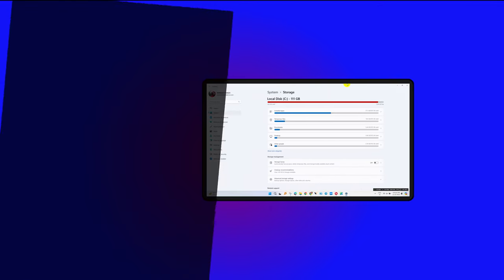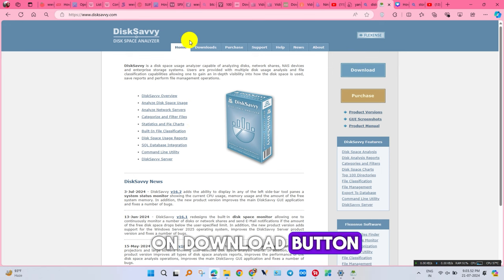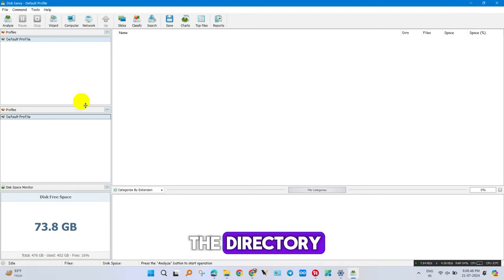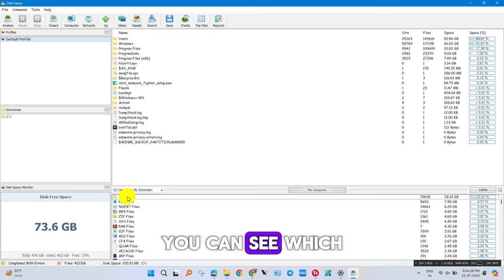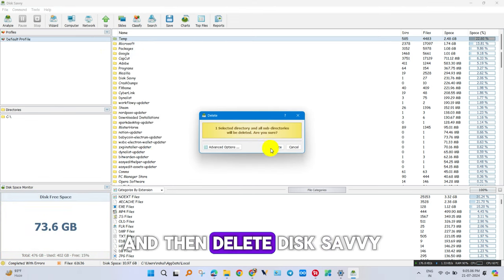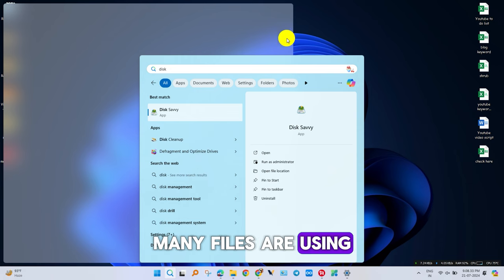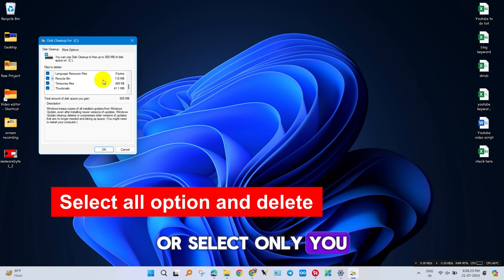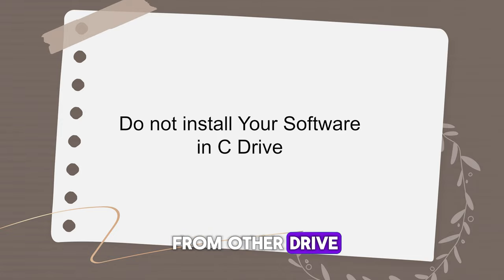How to clean C-Drive Permanently (Not delete cache files) in Windows 11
Discover the best methods for performing a thorough cleanup of the C-Drive in Windows 11 with our comprehensive video guide. Don't miss out on this valuable resource for optimizing your computer's performance. Follow along as we provide step-by-step instructions and useful tips for decluttering your system and freeing up valuable space.
00:00 Intro
00:05  Method 1
00:48 Open Disksavvy
02:36 Method 2
03:03 Method 3